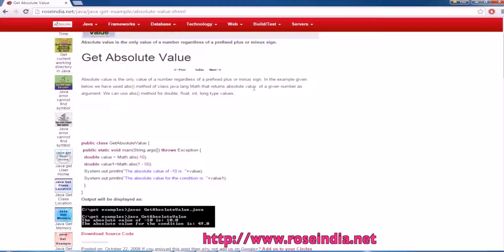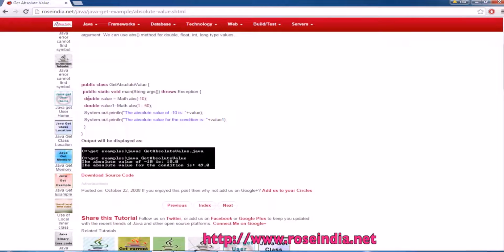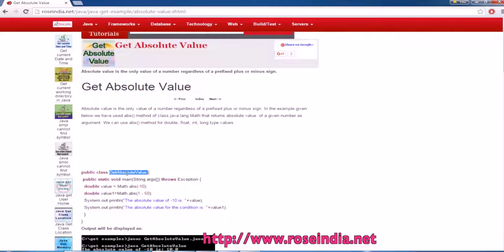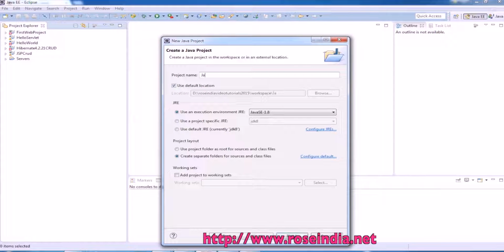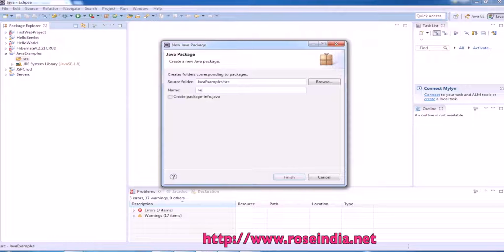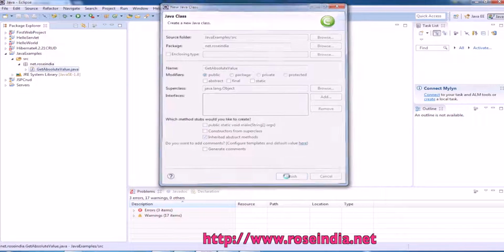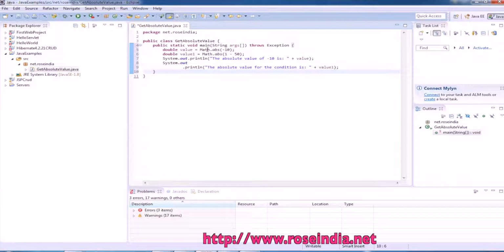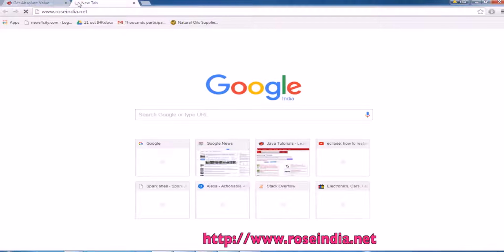How to calculate absolute value in Java?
In this video tutorial you will learn How to calculate absolute value in Java?